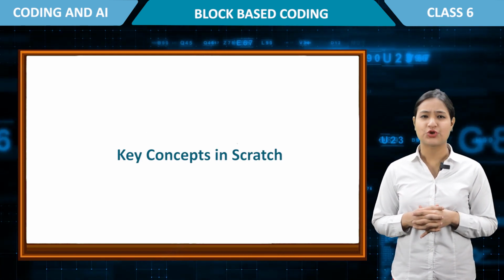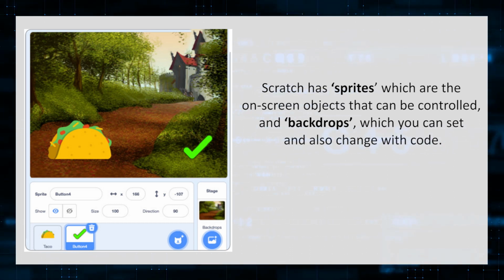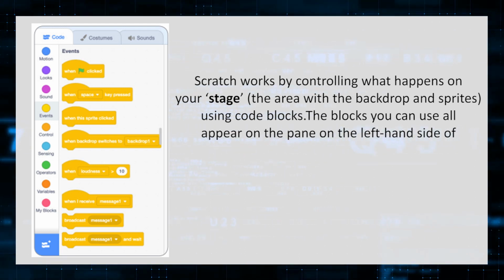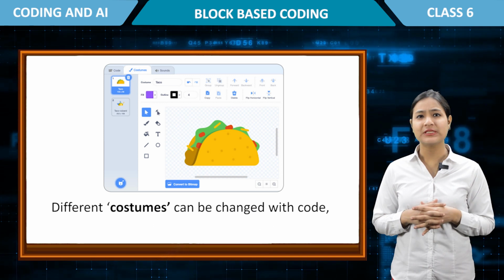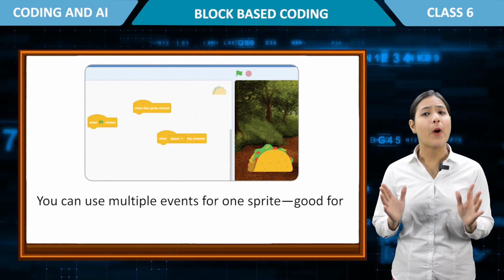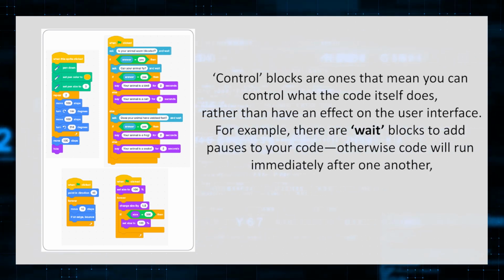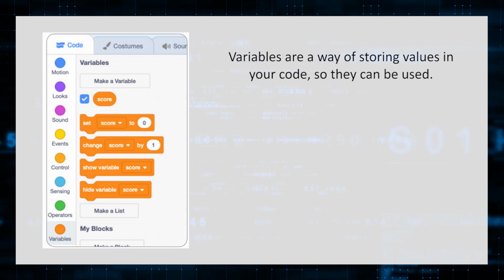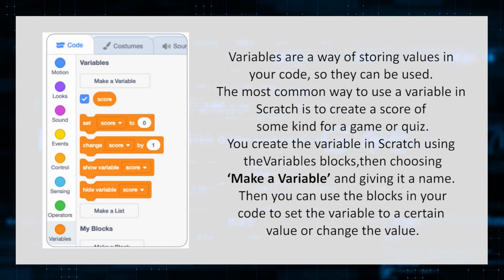Chapter - 5 (Key Concepts in Scratch)